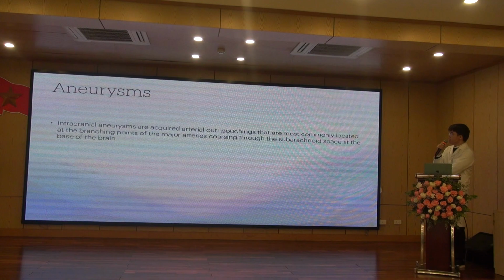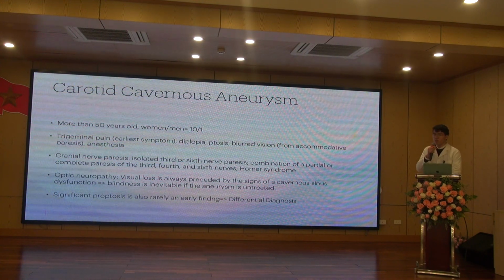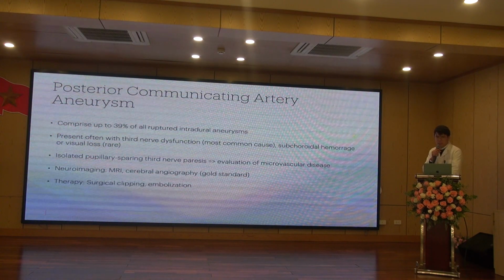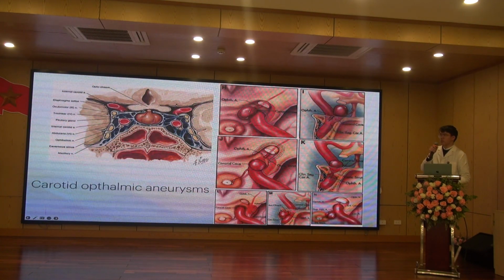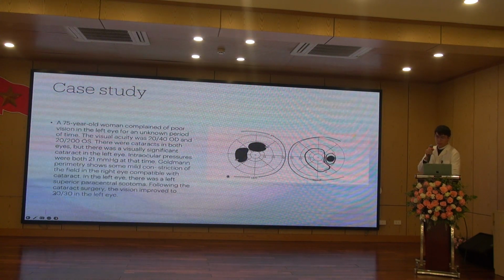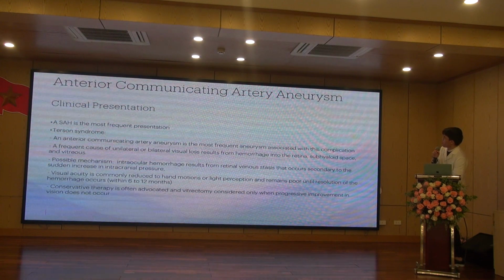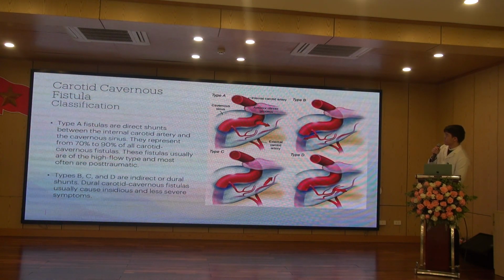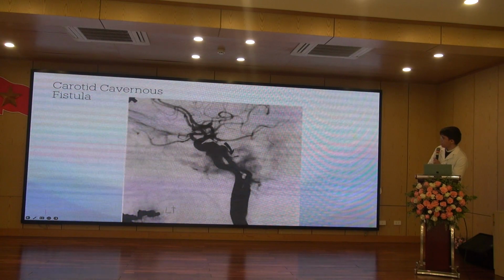Sinh hoạt khoa học ngày 28/02/2024_Part 1